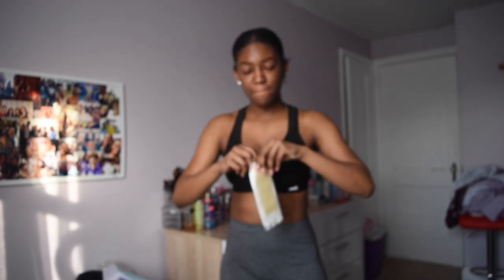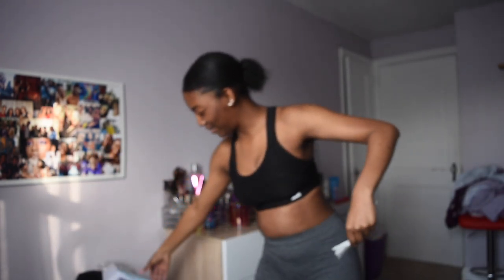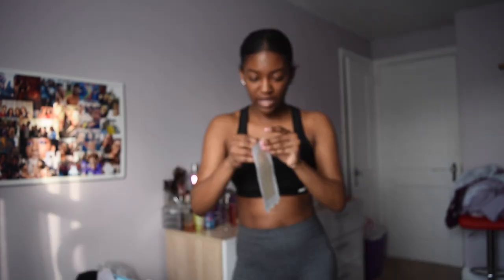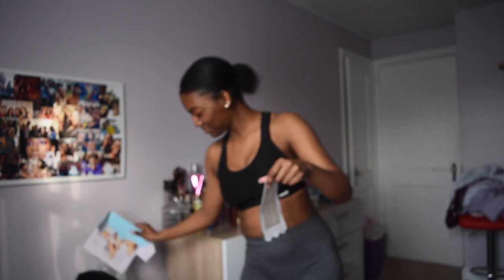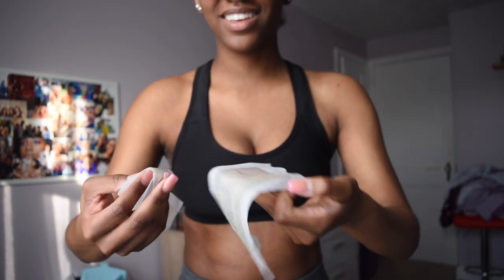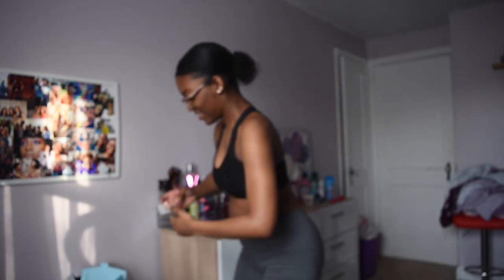WAXING MY ARMPITS - EPIC FAIL | SECRET WORD #4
Head over to @margueriteonthebeat on IG to comment today's secret word!

Flamingo Wax Kit